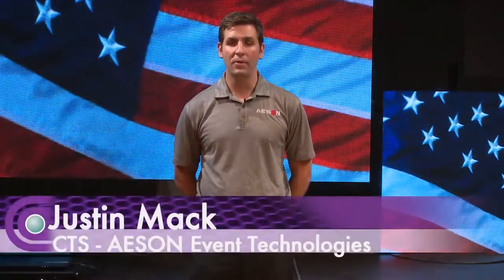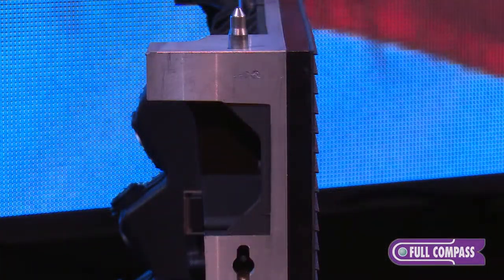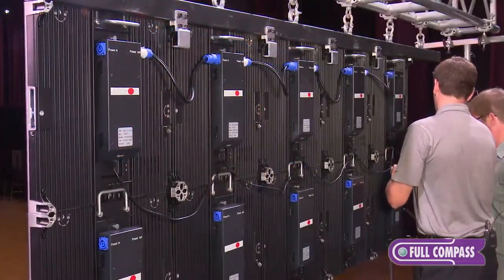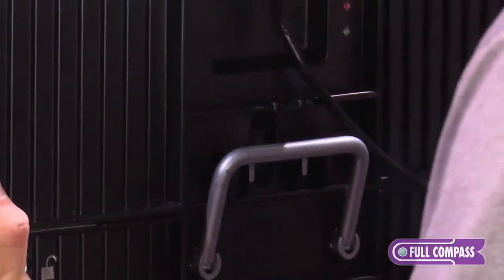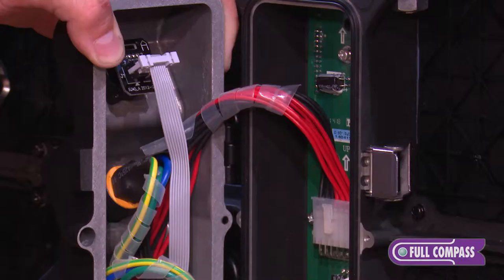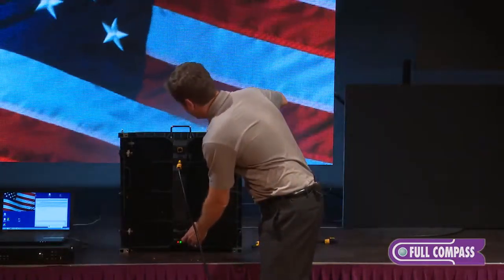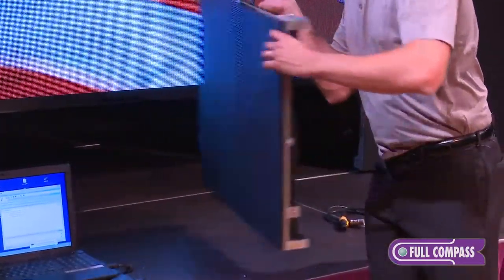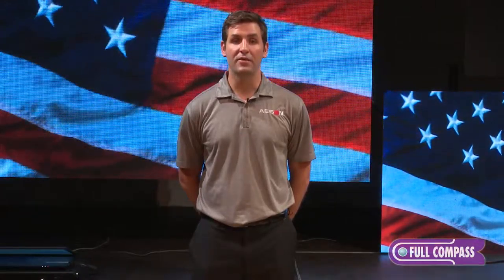AESON Anatomy of an AESON Outdoor Cabinet 2015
AO-P10 AESON Outdoor Cabinet 2015